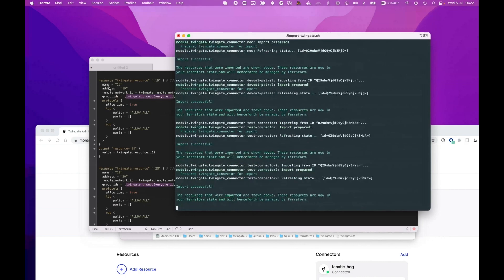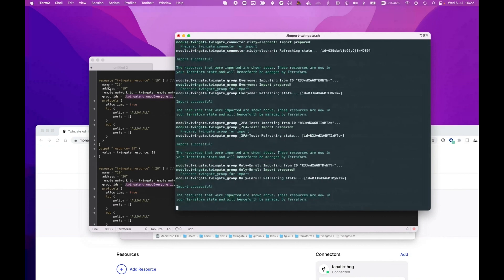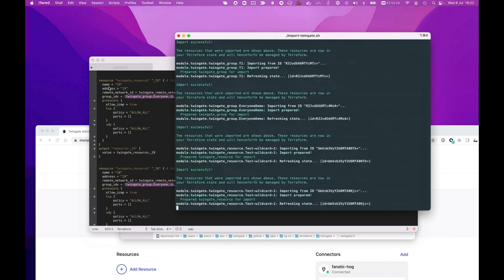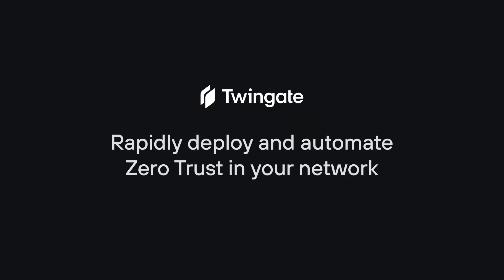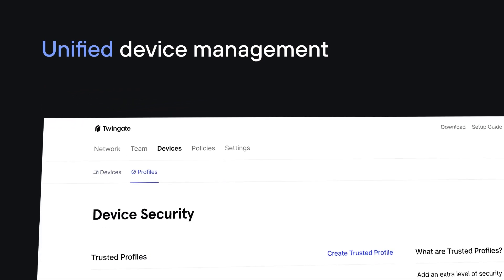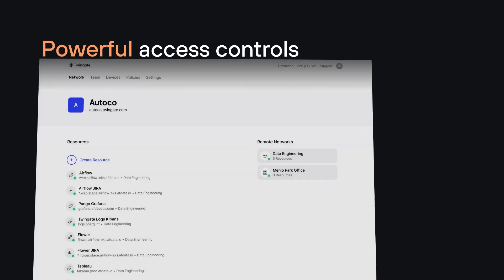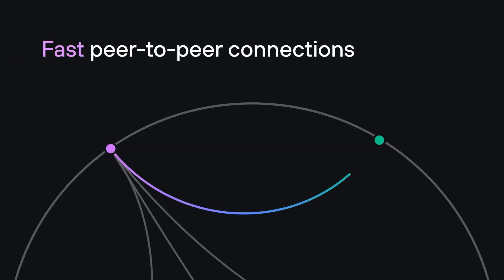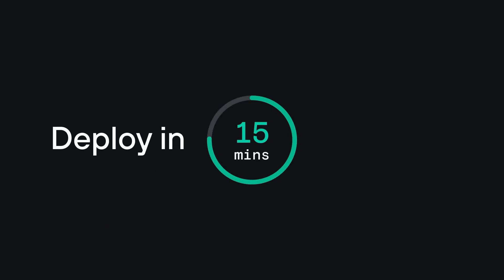How does Twingate work with Terraform?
How does Twingate work with Terraform? Do you have any questions on how to use Twingate? Join us live every Tuesday and ask questions in the live chat!

This is one of few videos before we start live recording in August 2022. If you have any questions please ask them in the comments below and we will answer them in future episodes!